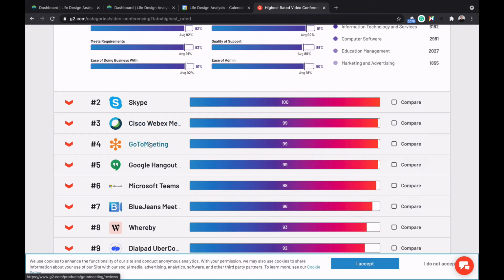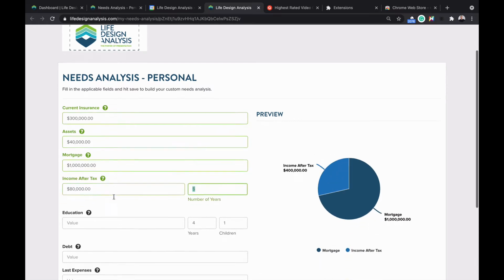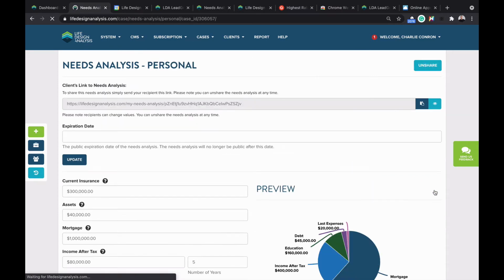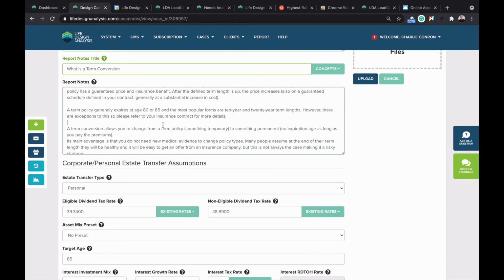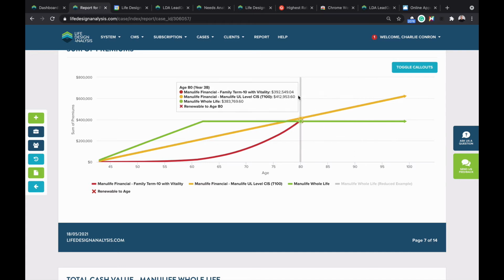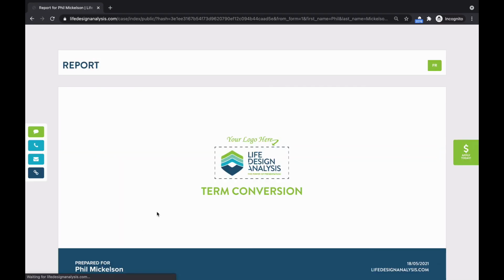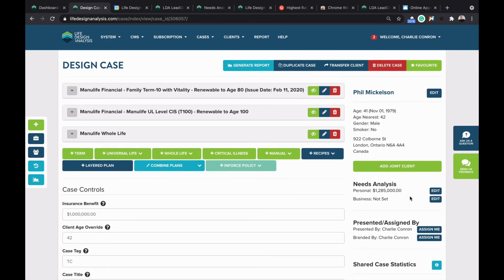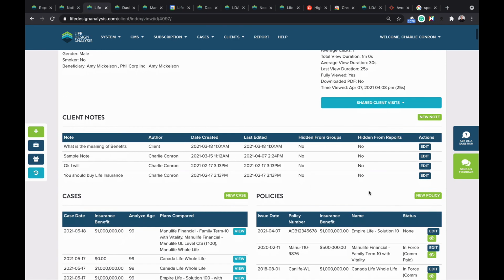Life Design Analysis May 2021 Webinar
How to set up the best non face to face meeting using LDA

00:00 Intro
02:18 Choosing a platform to use
05:00 Creating an invite to meeting
08:46 Creating Needs Analysis
10:22 Attaching Links to CRM calendars.
12:00 Adding Agenda Points to the Meeting Invitation
14:05 Case Creation
15:08 Adding Inforce policies to client case
16:15 Layering conversion options to client case
21:12 Contrasting Permanent needs vs Temporary needs
23:39 Adding Tooltips to Charts
28:32 Prepared Shared Link of Client Report
29:13 Attach Shared Link to Meeting Request
30:07 Client View of Attached Report
35:13 Adding Comments and seeing Shared Case Statistics
35:47 generate links for clients to view their existing products
37:58 Check Internet Connection Before Meetings
38:24 Prepping Internet Browser for meetings
40:18 Additional Browser Add-ons to enhance your meetings